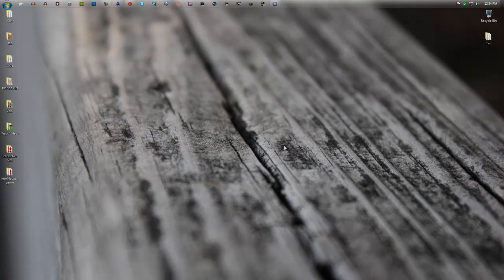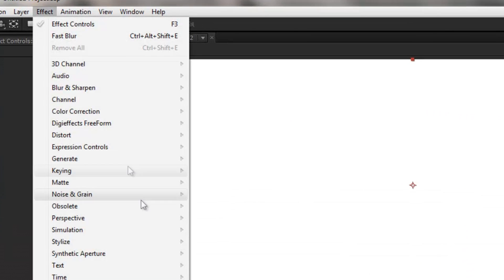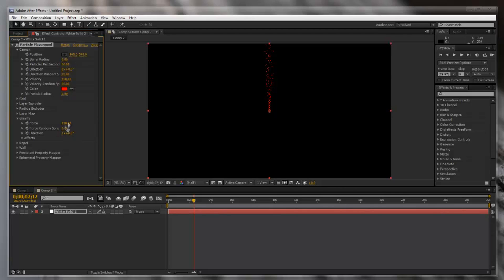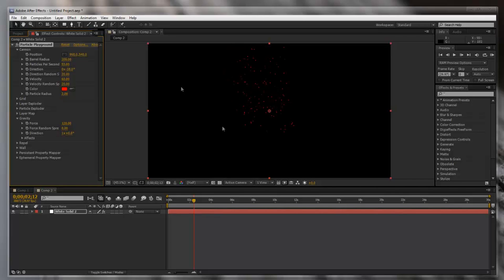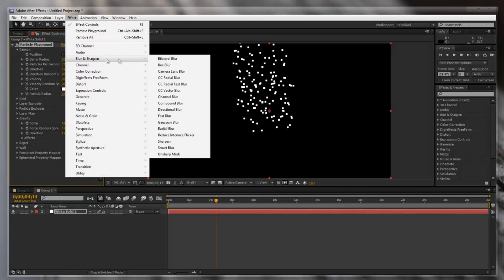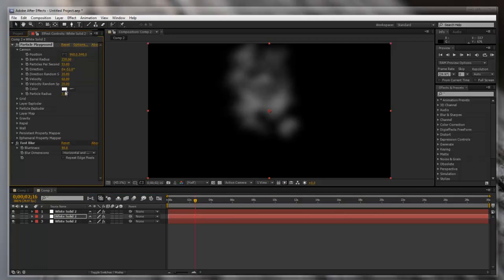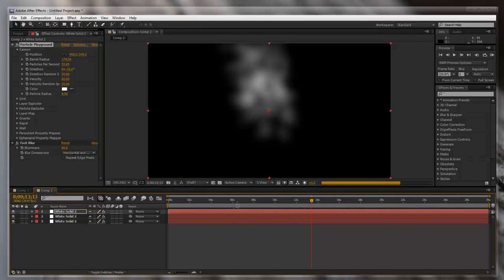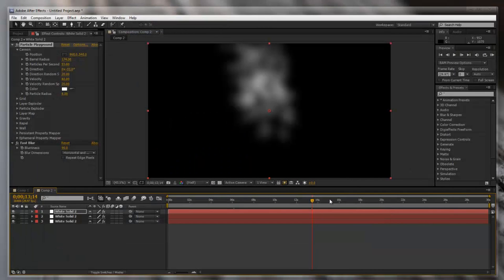After Effects | How to Make Smoke/Fog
A quick way to make some nice looking smoke!